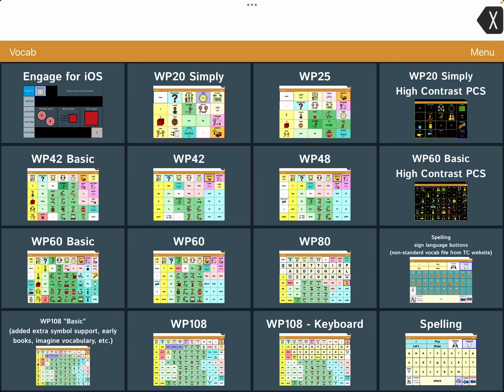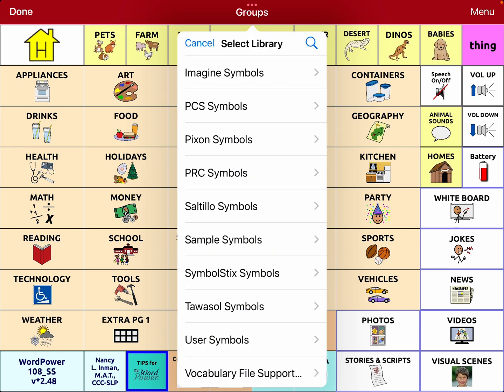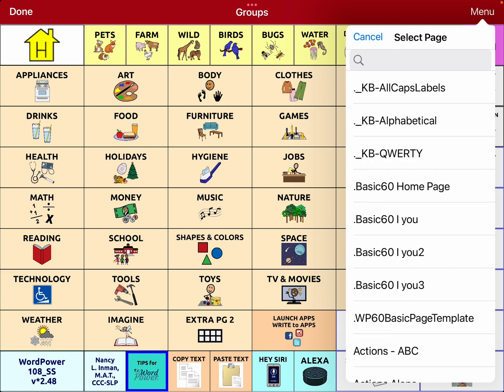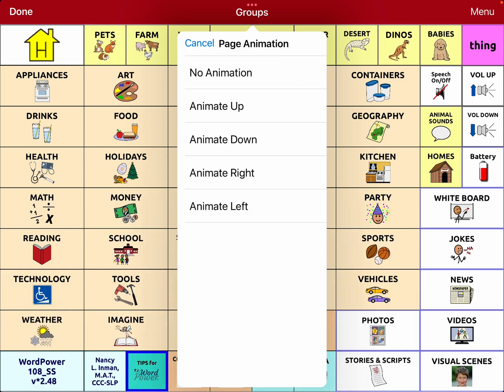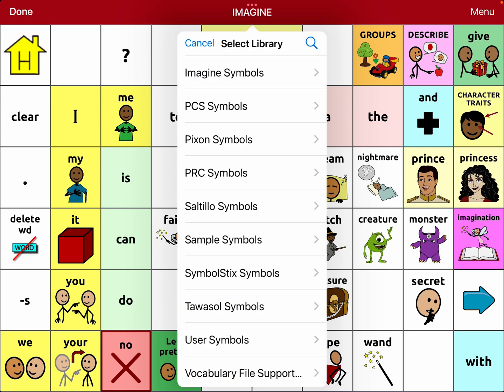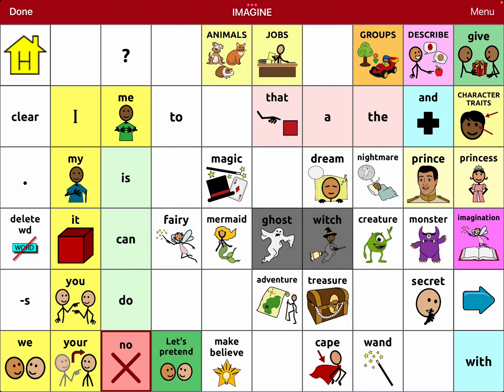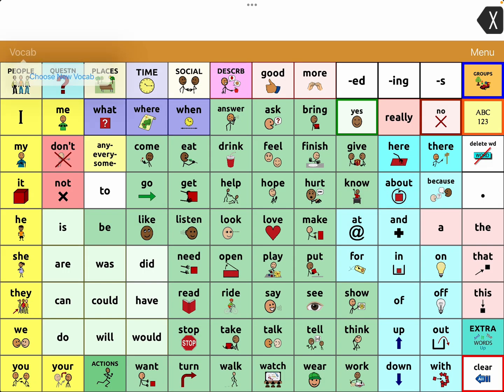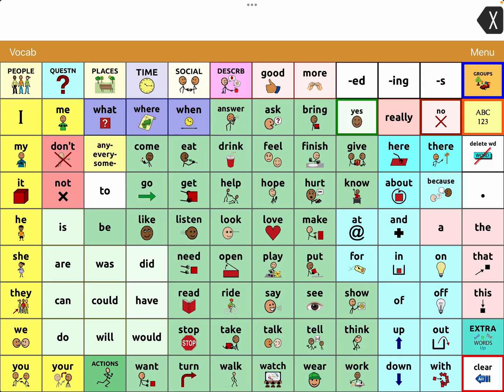TouchChat with WordPower: How to import pages from one vocab file to another